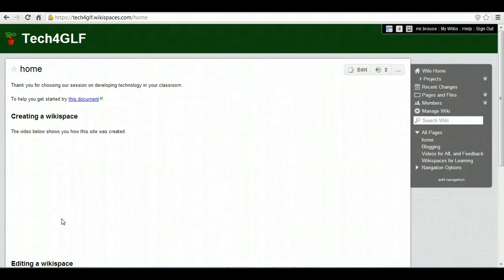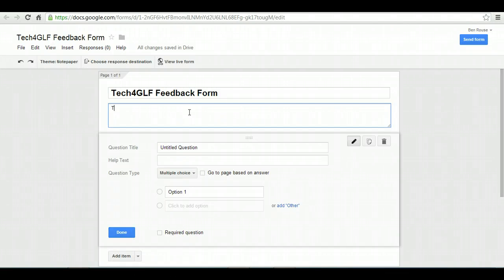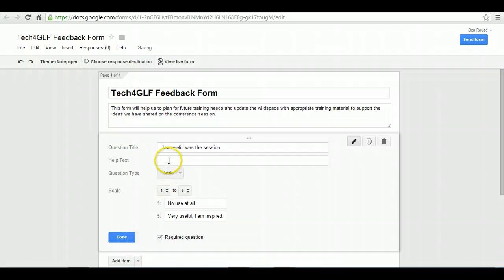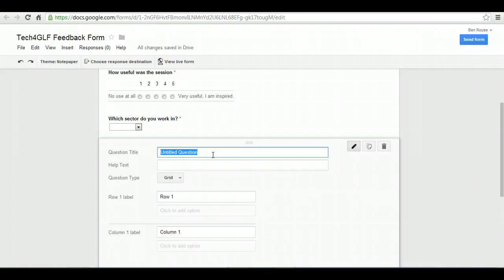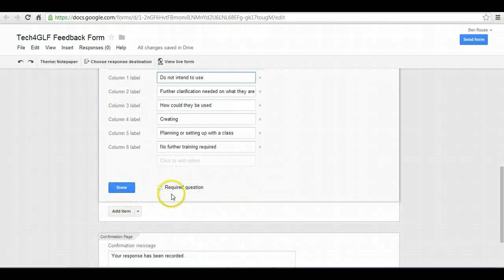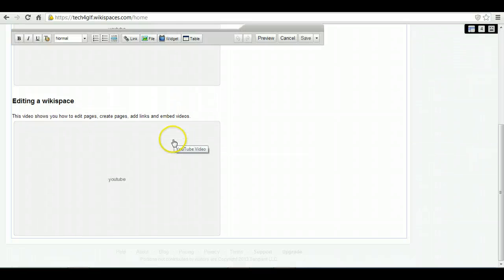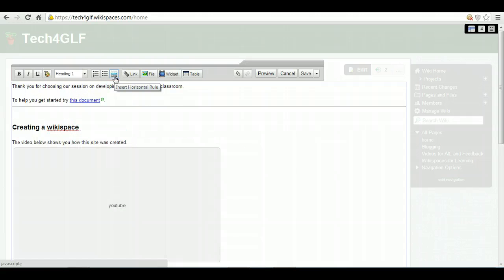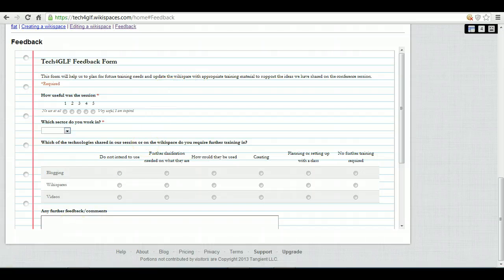Embedding a Google Form in your wikispace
This video shows how to create a google form and embed it in a wikispace.